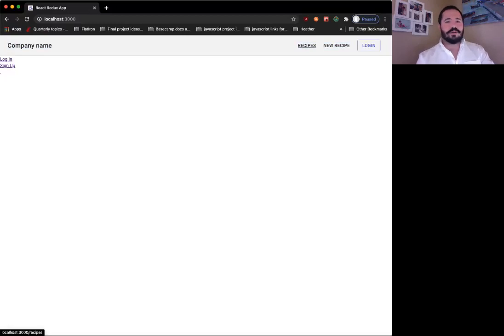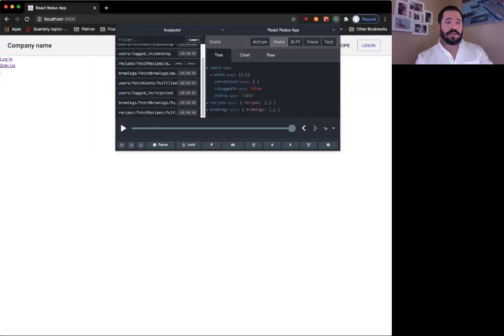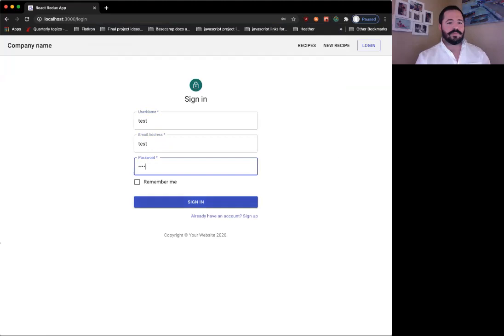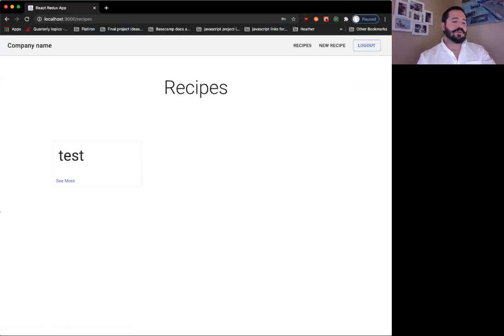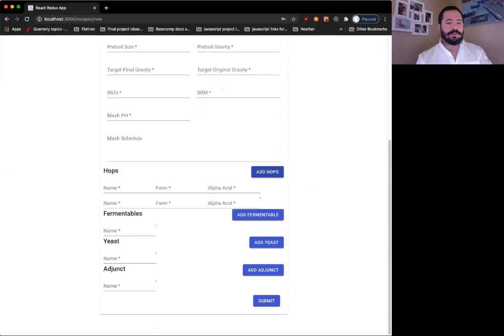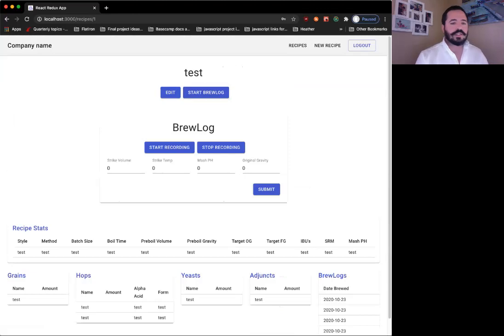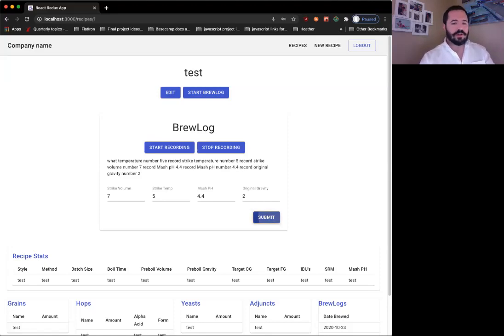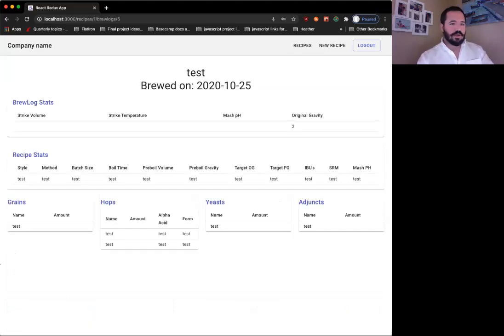Final project walkthrough